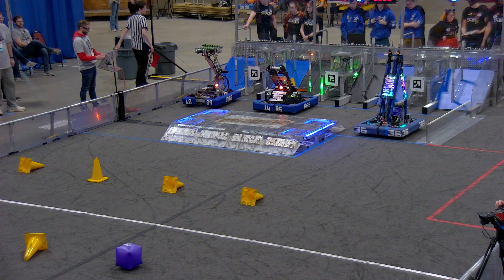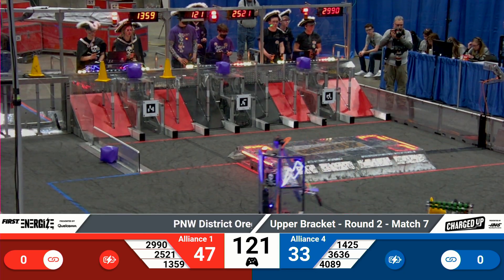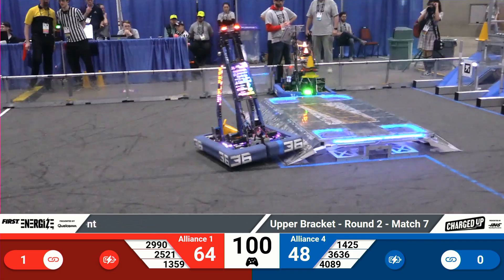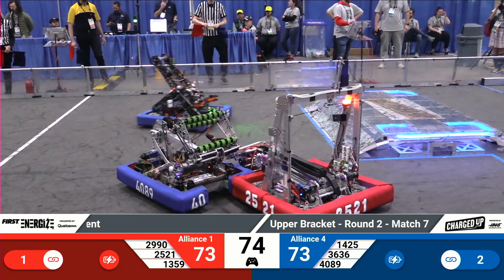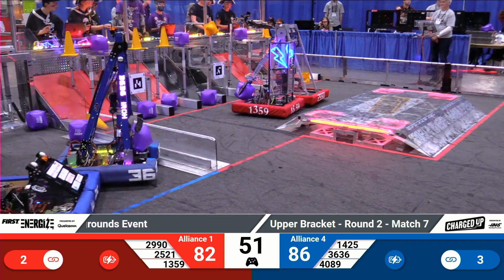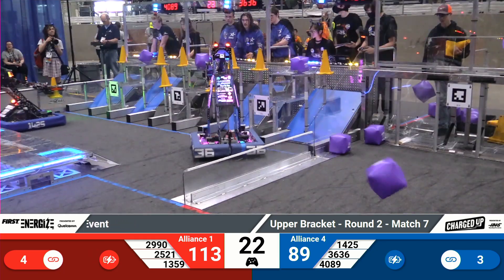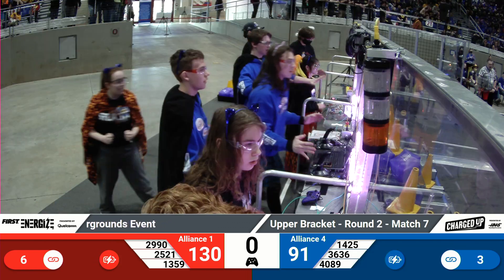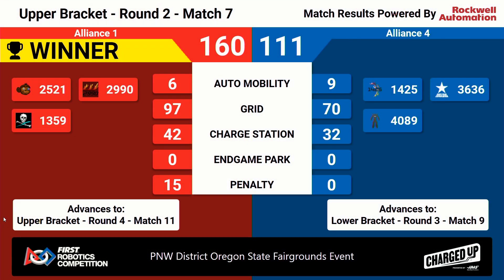SF7 1 2023 PNW District Oregon State Fairgrounds Event